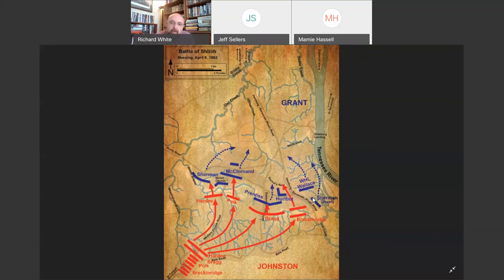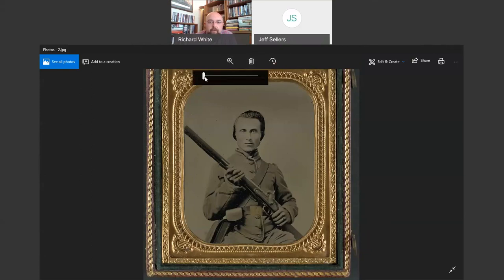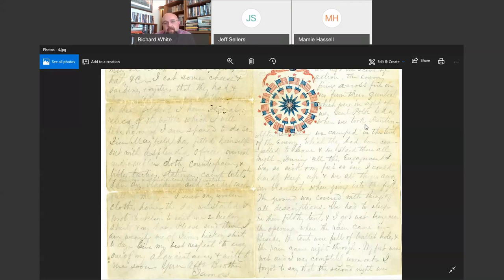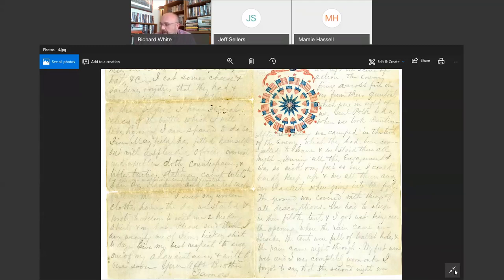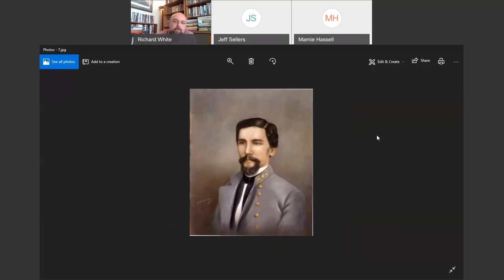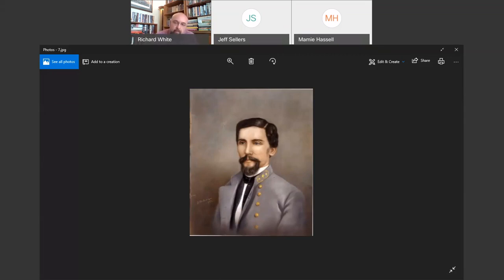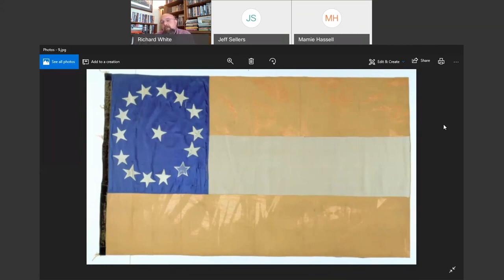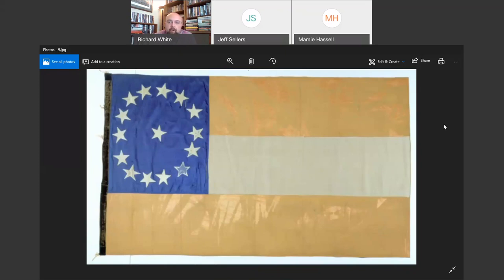Lunch with a Curator: Richard White on the Battle of Shiloh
This event is a discussion with Richard White, Tennessee State Museum curator of 19th Century Military History, moderated by Jeff Sellers, Director of Public Programming, about the Battle of Shiloh. White expands upon his recent blog post reflecting on the battle and the Shiloh National Military Park through artifacts at the State Museum. This month (April 2020) marks the 158th Anniversary of the Battle.